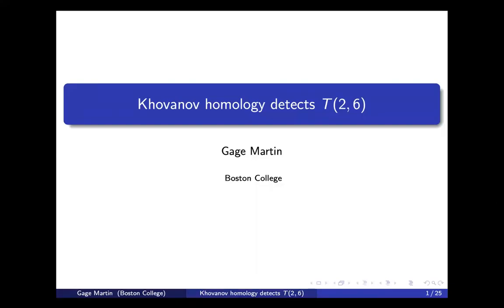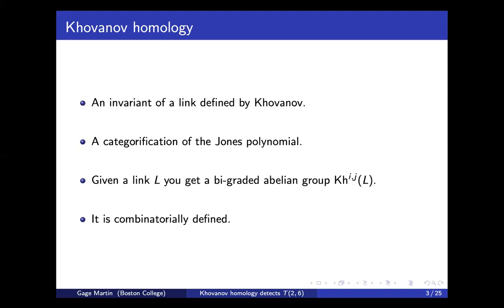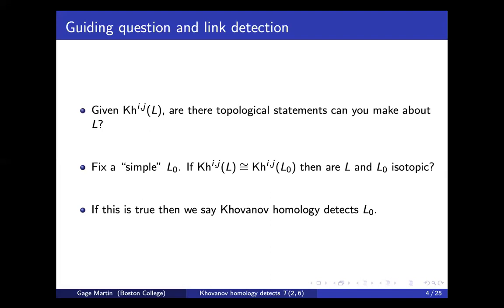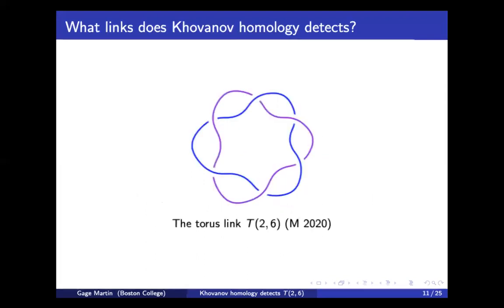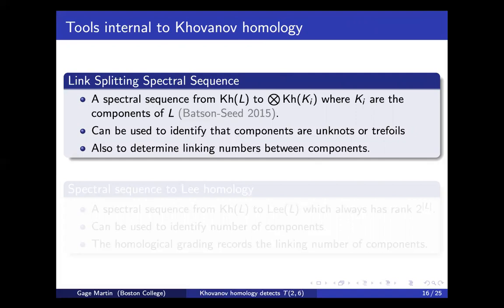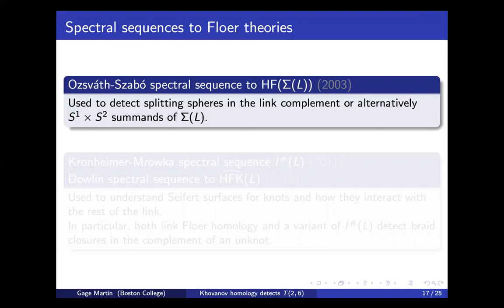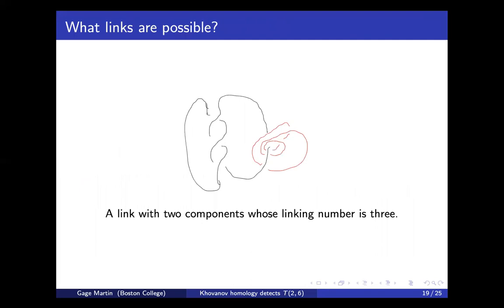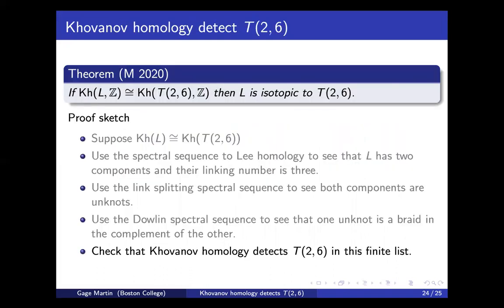Khovanov homology detects T(2,6) part 1/2 (Gage Martin)